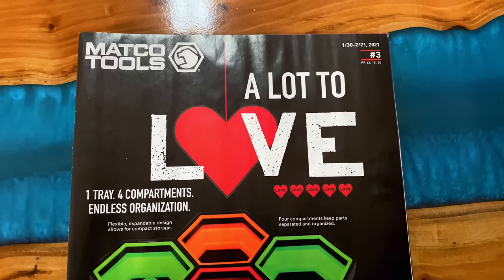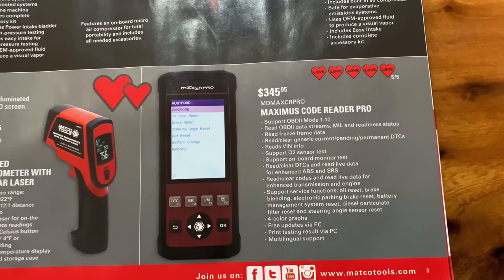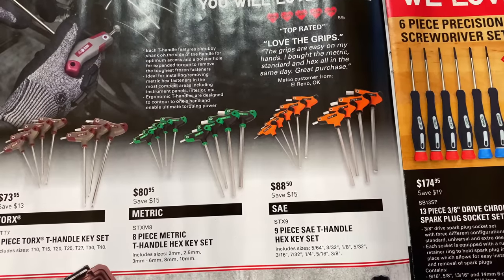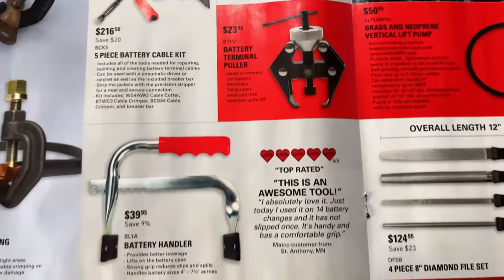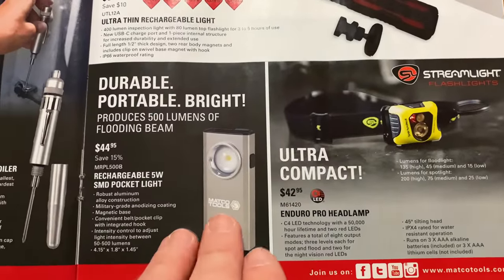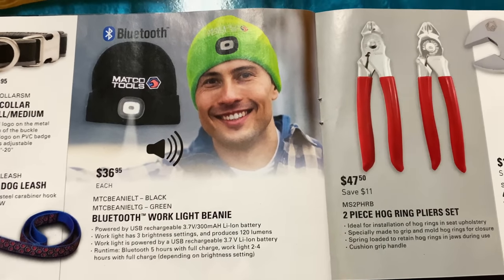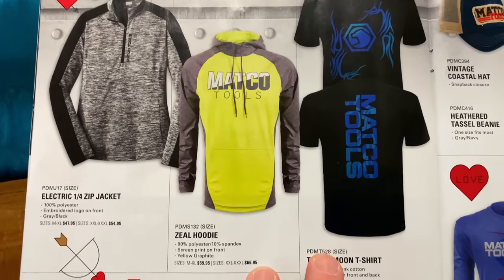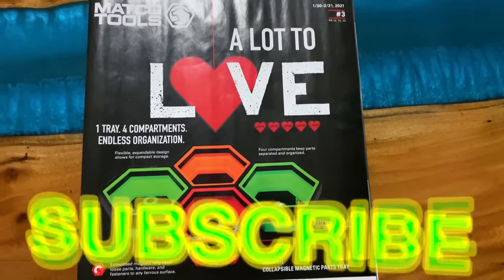Matco Tools Flyer Review #02 Jan 30 to Feb 21, 2021 BOGO Deals And New Products!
Matco Tools Newest Flyer #02 Jan 30 to Feb 21, 2021. Some good deals in this one and BOGO deals we all love! Take a look and see what's on sale on the Matco tool truck and if you do not have a Matco tool dealer remember all these deals are available online and if you have issues just call Matco Tools and their customer service team will hook you right up!

Lang Tools Master Feeler Gauges:

Knipex Cobra Pliers (some of my go to Pliers):

Koon Trucking
200 Davidson Dr.